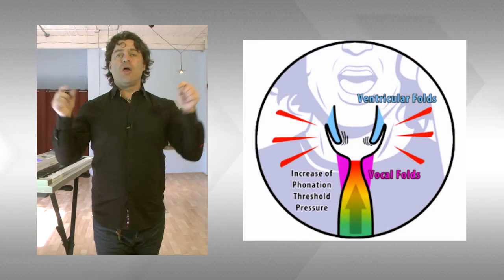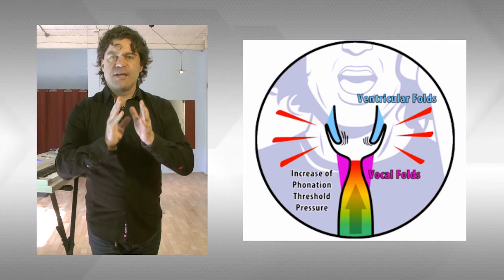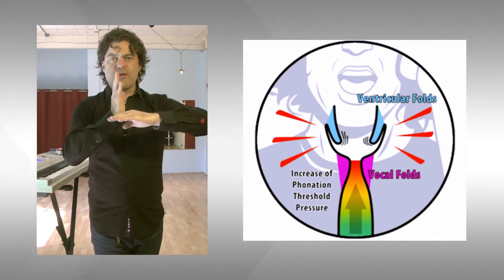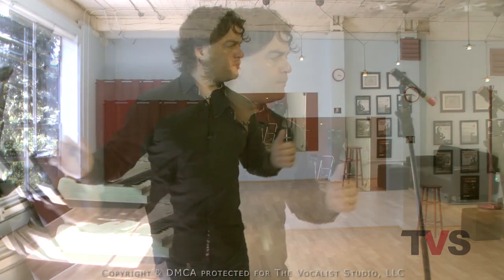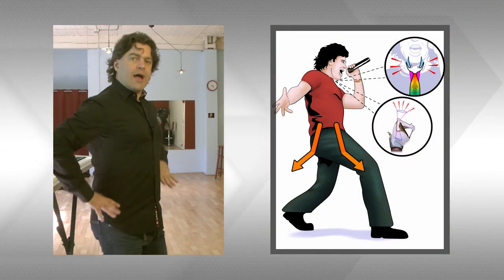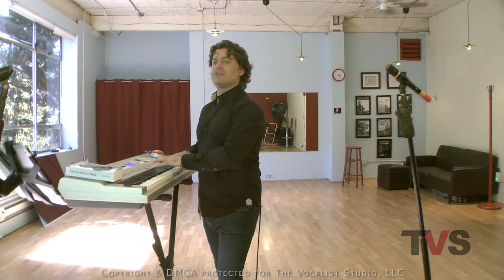Robert Lunte - Vocal Distortion - The Decompressed Overlay Distortion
Get Both TVS Courses + FREE Mojave MA-D Microphone! 🎤

Welcome to the most advanced vocal training system for singers, speakers, and performers worldwide. Master your singing voice with The Four Pillars of Singing & Belting In The Head Voice — Proven online courses trained by over 100,000 students worldwide.

About Robert Lunte

Robert Lunte is an internationally recognized voice coach, recording artist, and The Vocalist Studio (TVS) founder. His vocal training system has helped singers, speakers, and performers master their voices with strength, range, and power. His methods have been featured in 197 countries, with 10,000+ books sold and 100,000+ online students trained. Robert is also a sought-after product reviewer and brand partner for leading audio companies, including Mojave Audio, SHURE, Electro-Voice, Audio Technica, Lewitt, and many more.

Tag Us!